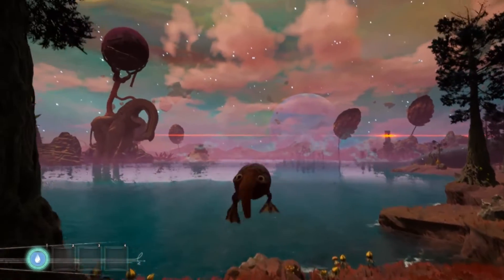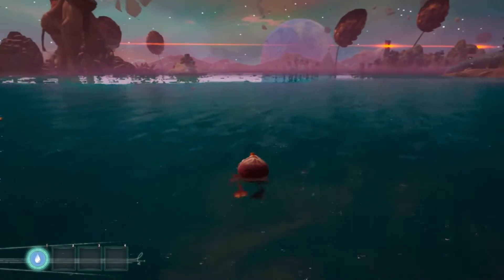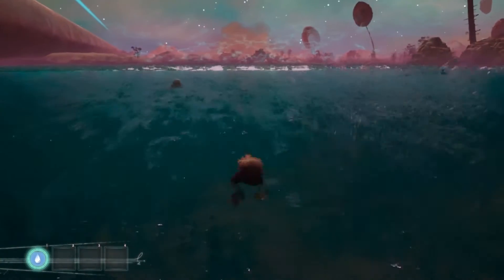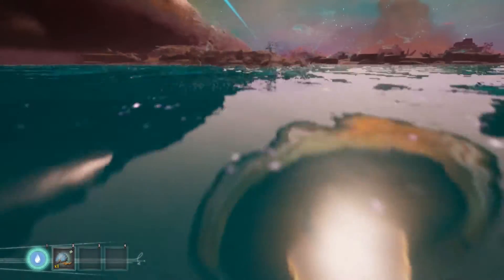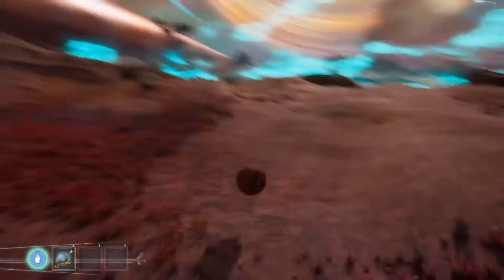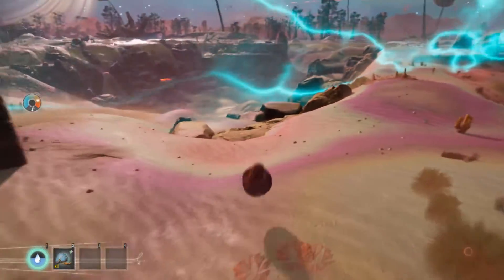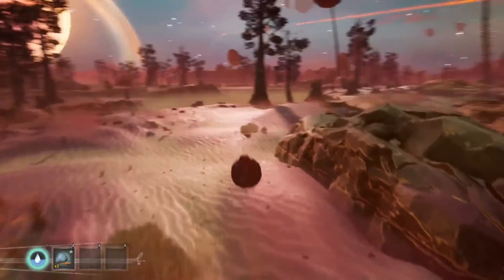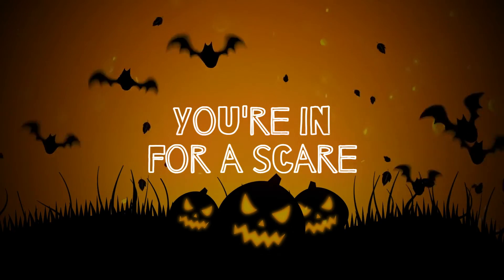Infinite Swim Glitch in Eternal Cylinder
Learn how to discover secret randomly generated areas without using the Amphibian Mutation theeternalcylinder theeternalpiggy @Dr Piglin